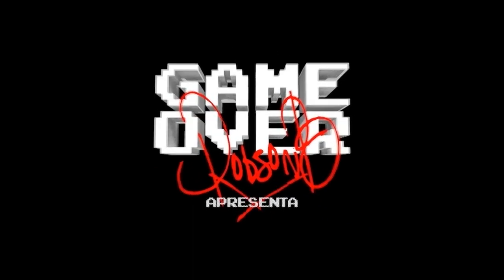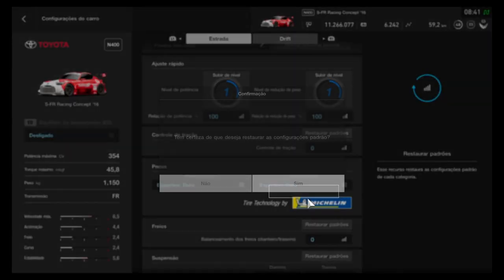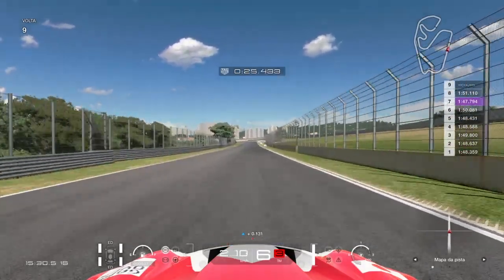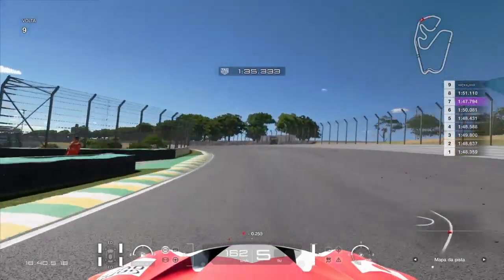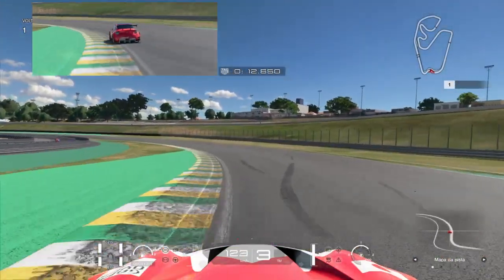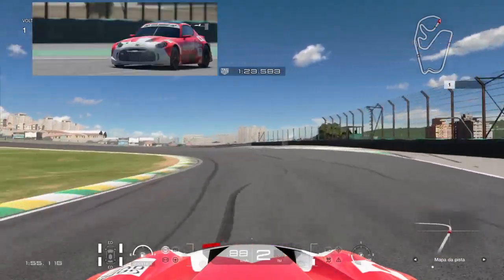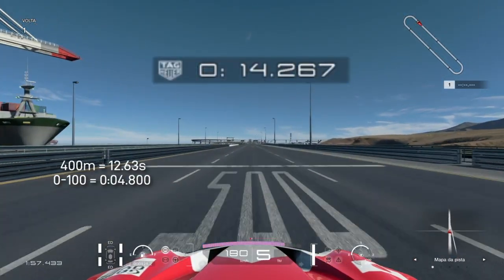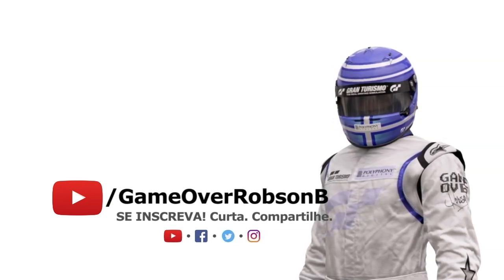S-FR Racing Concept '16 - Ranking GO! #081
PADRÃO: TS-002, baseado no clássico TS-020 da Toyota!

A versão de rua era tranquilona, mas a versão de corrida é empolgante. Um legítimo pocket-rocket! E eu segurei a troca de marchas, caso esteja de fones pode ser mais fácil ouvir, porque o turbo para de puxar após a redline e logo antes do corte de giro, então eu buscava esse ponto o que deixa as tantas marchas ainda mais curtas do que o normal!

Por sinal, um carro de competição com câmbio H e três pedais no Logitech G29 + shifter. Pra ser um favorito na categoria dele só faltou interior, honestamente. Acho sofrível os tantos carros em pleno GT Sport ainda não terem interior.

ANTERIOR:
911 GT3 (996) '01

Lembrando que o Ranking GO! é atualizado diariamente de SEGUNDA A SEXTA, então segunda tem mais! E a lista completa você pode ver aqui: